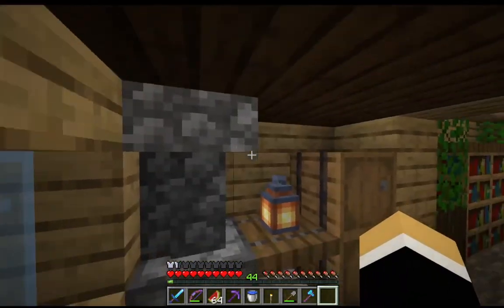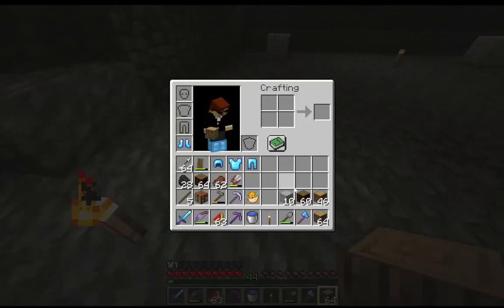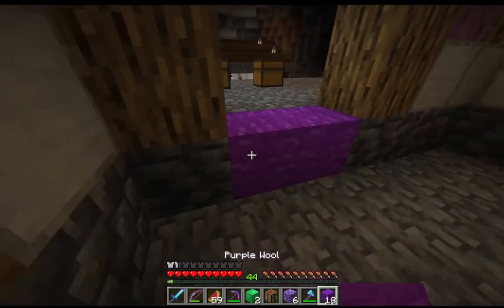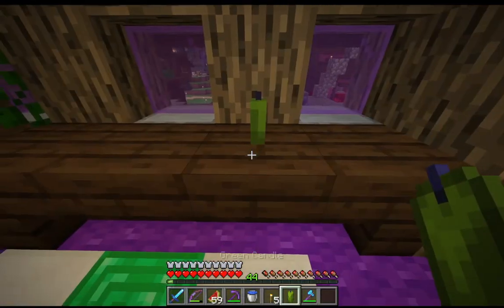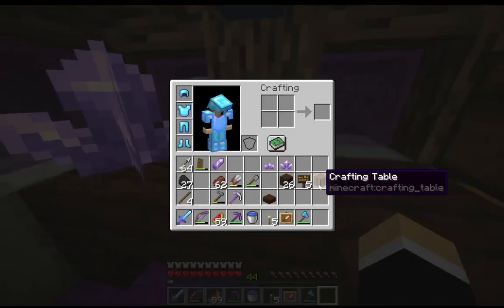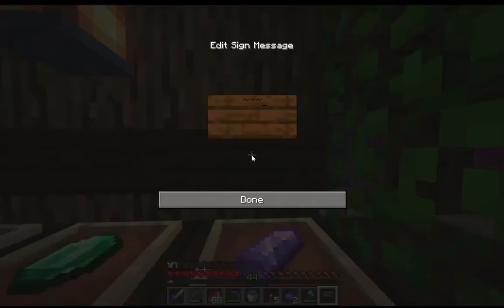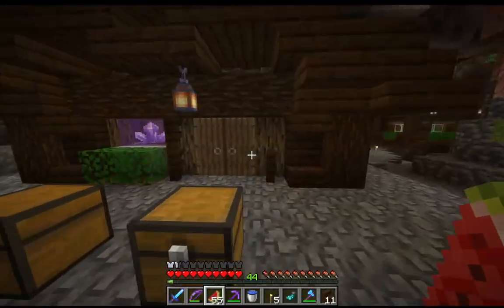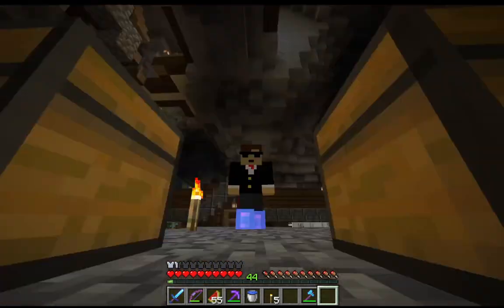Magic Rocks!? - Cave Colonization #48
Hey, description writer here, I have no idea what's going on in this video, so you'll have to watch it to find out. What I do know is, "yada yada put this block here put that block there." Enjoy! c:

Cave Colonization is a Minecraft series in which I fill up a massive 1.18 cave with buildings, basically creating an underground civilization, brightening up the dreary cave atmosphere. Join me as I create and explore this underground world.

See sneak peaks about what builds are coming next by joining my Discord server